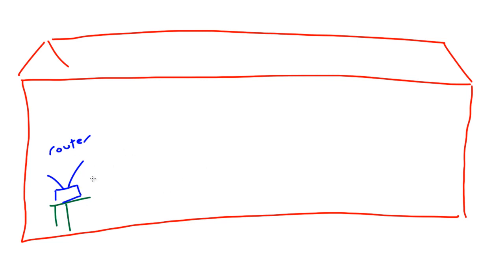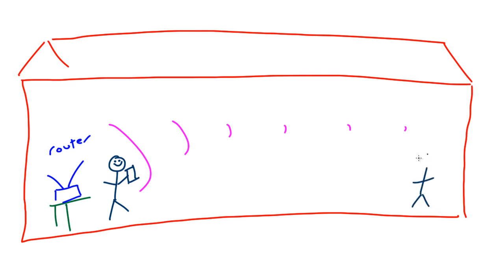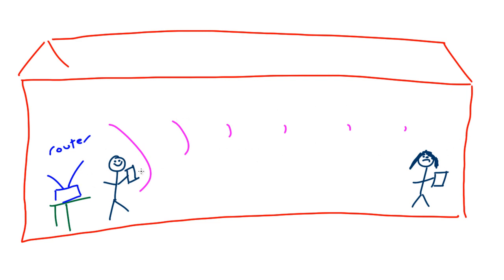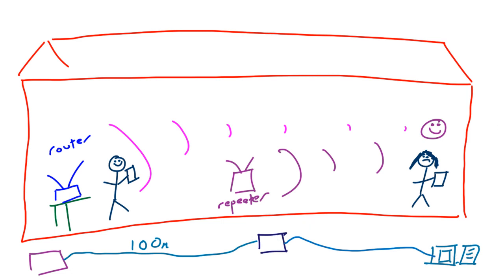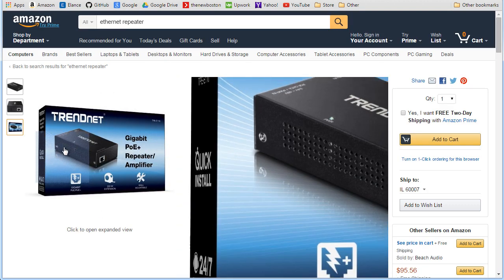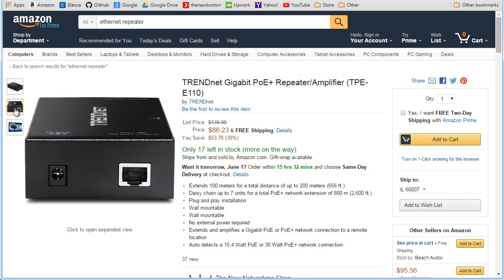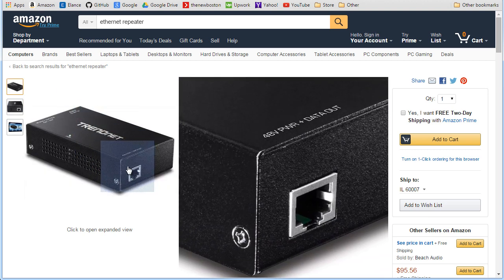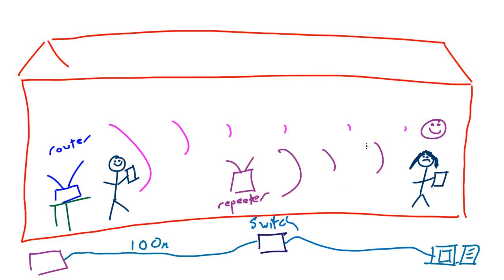Computer Networking Tutorial - 21 - Repeater (Extender)